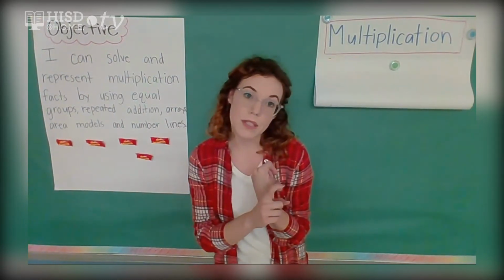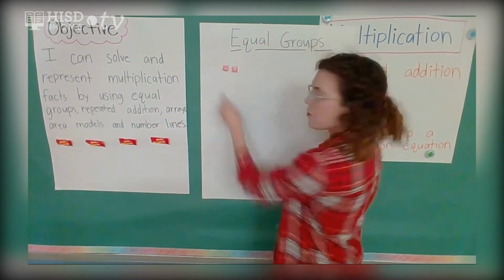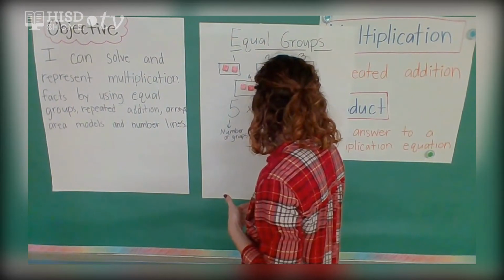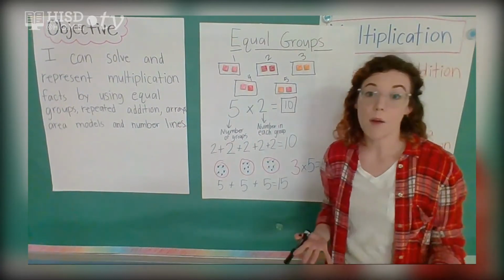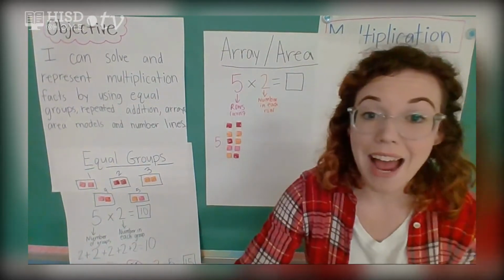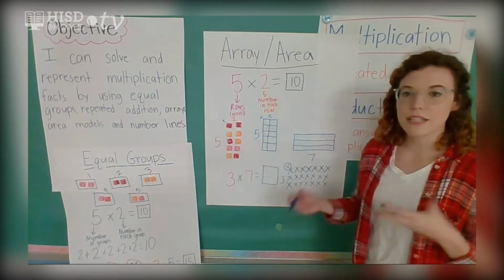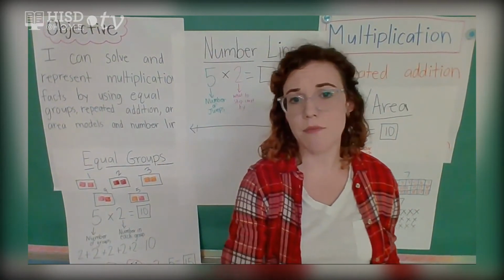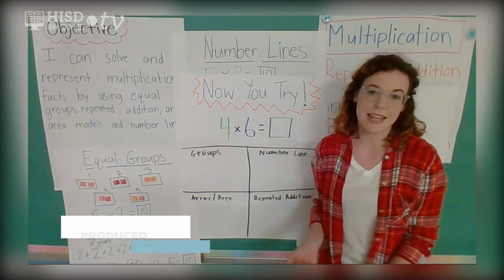3rd Math WEEK OF NOV 2 Multiplication Strategies Summer Robinson TRT31 41